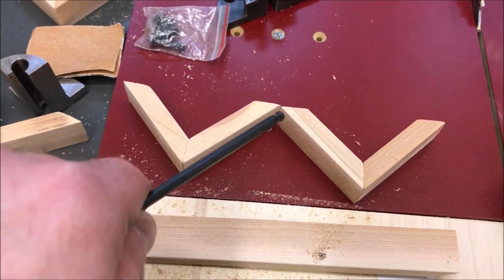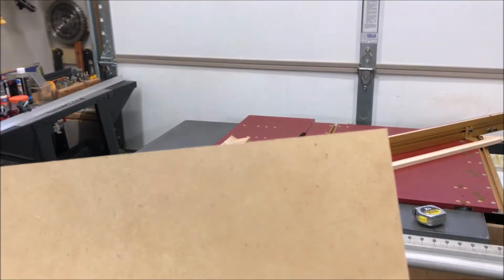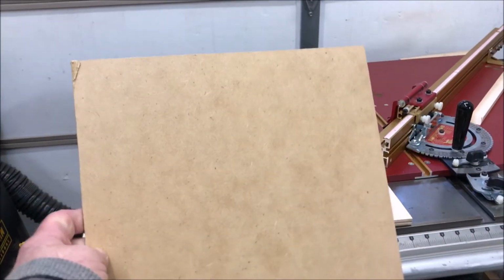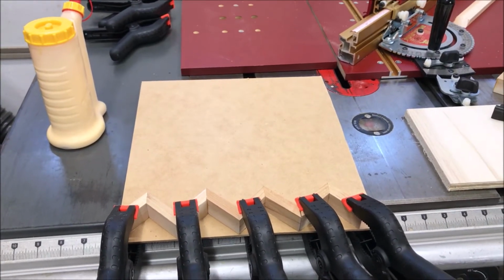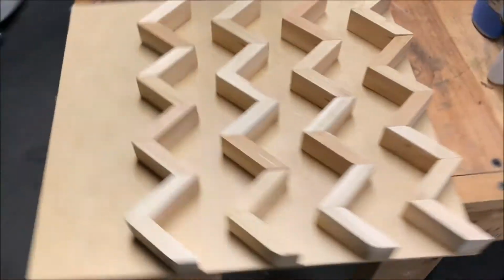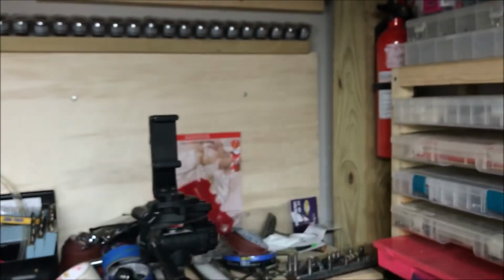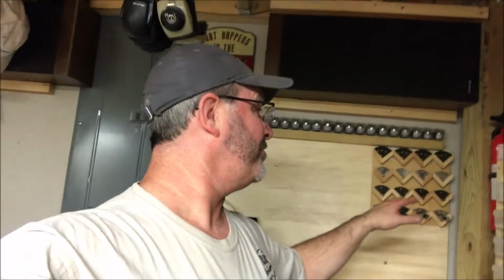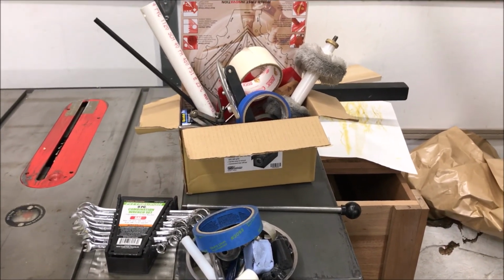2/13/2021 Shop Update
Working on my Chuck Jaw Rack.

Regards,
Bob